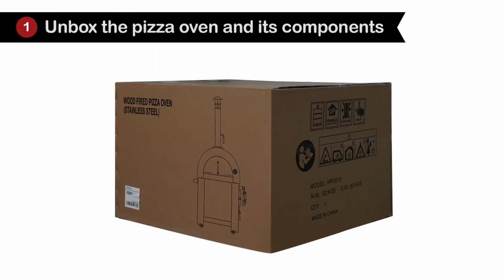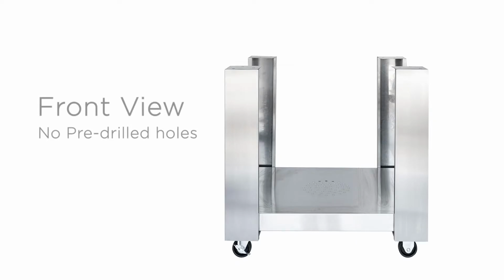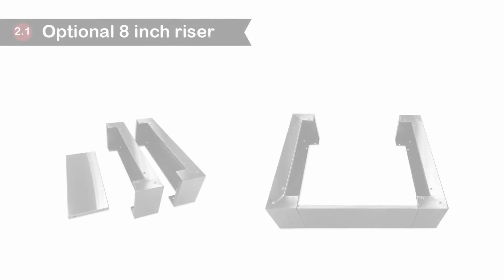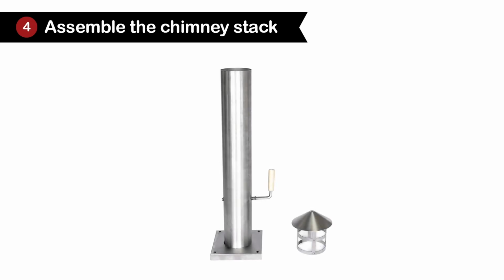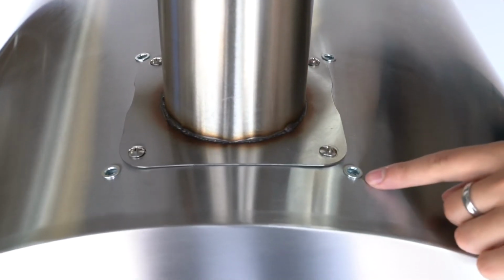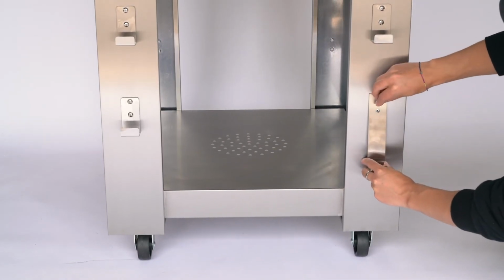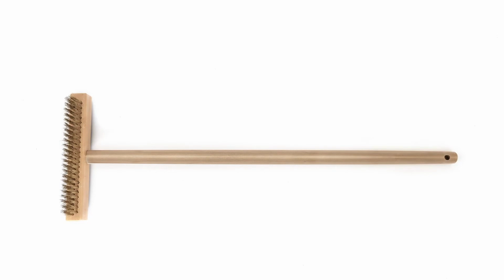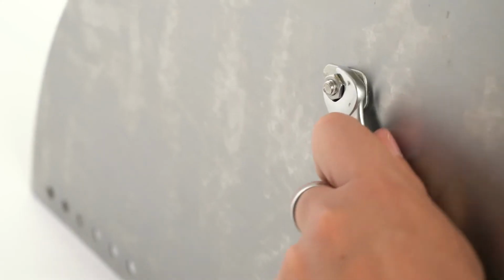Ciao Bella Pizza Oven Assembly Video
Ciao Bella Outdoor Pizza Oven assembly video. A quick guide to assist you with the build of our Stainless Steel Outdoor Pizza Oven. This video will show details on building the stand, chimney stack, door handle and tools and accessories assembly.